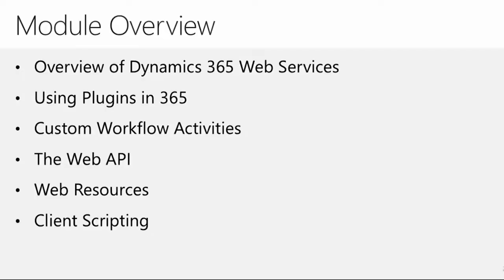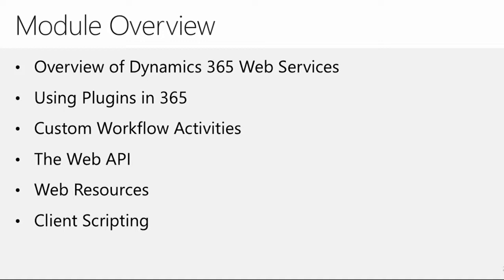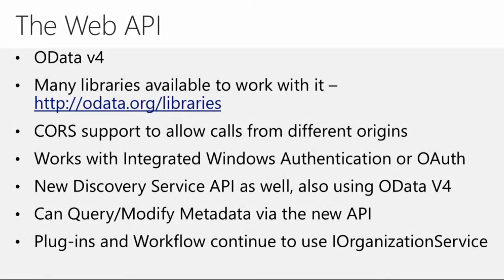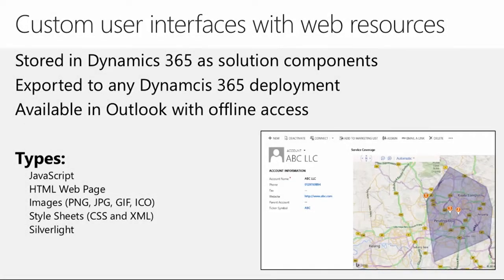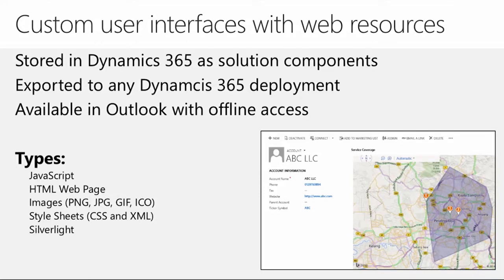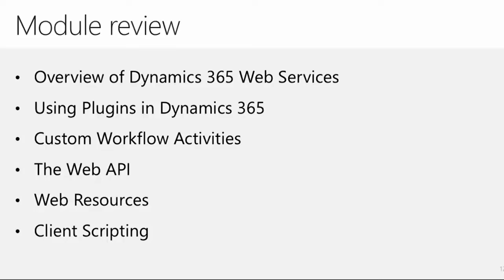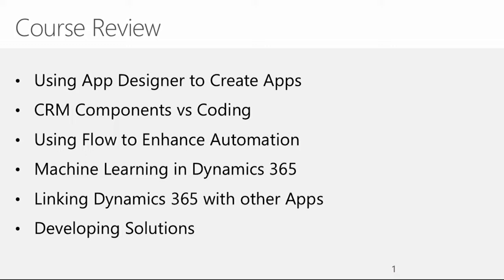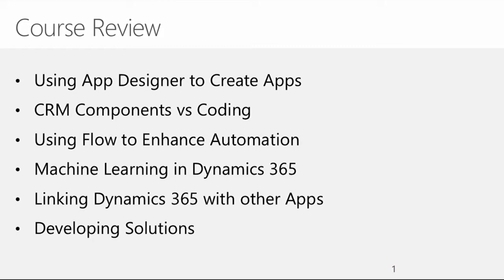[81061AE] Module 06: Extending Functionality with Code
81061AE: Extending Functionality in Microsoft Dynamics 365 for Sales and Customer Service

Module 06:  Extending Functionality with Code

0:00:00 - Module Overview
0:01:45 - Extending Dynamics 365
0:05:31 - Plugins
0:08:24 - Custom Workflow Activities
0:10:50 - The Web API
0:13:26 - Web Resources
0:16:31 - API Driven Scripting
0:19:50 - Module Review
0:22:39 - Course Review